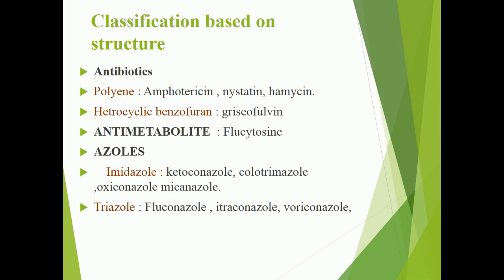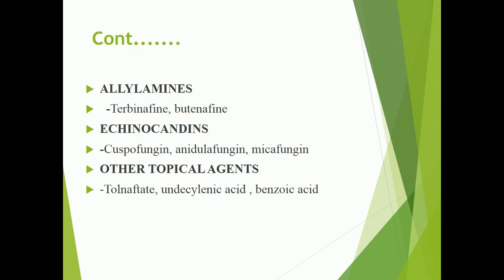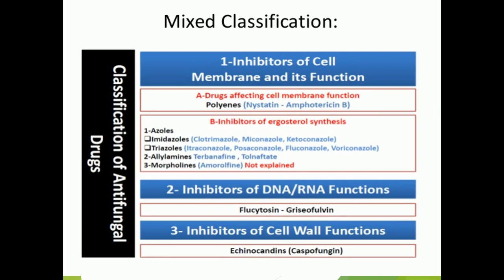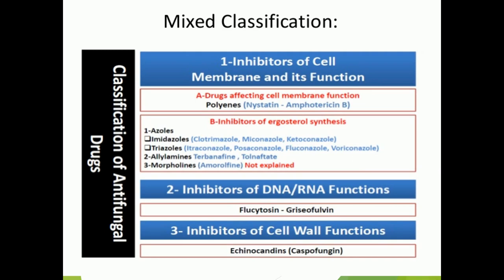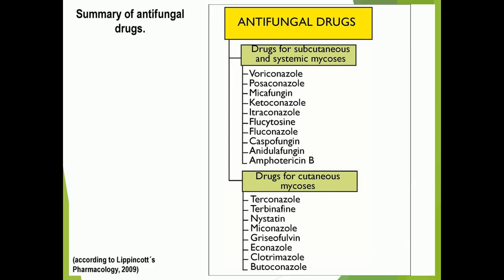Topical anti-fungal drugs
1. Write down about clinical pharmacology of topical antifungal
2. Classification of Topicalantifungal
3. Clinical indication, contraindication, side effects, adverse drug reactions, drug drug interaction
4. Mechanism of action or therapeutic actions
5. Classification based on structure